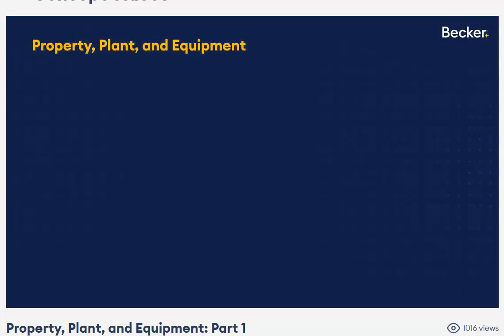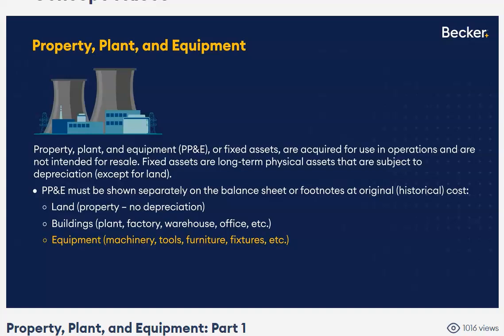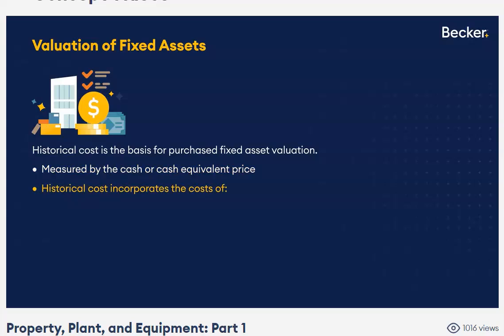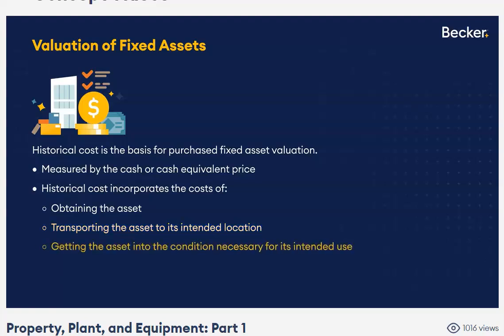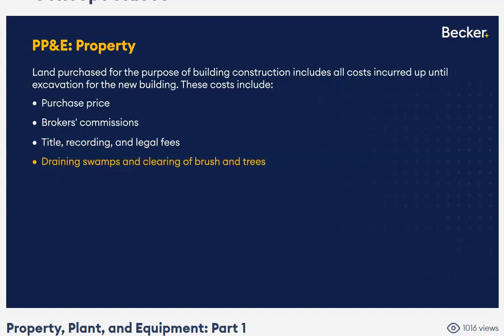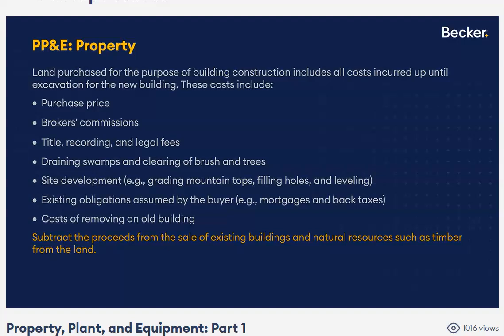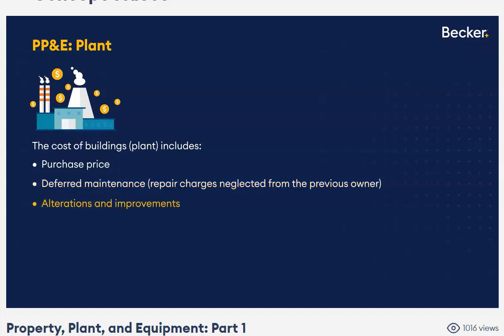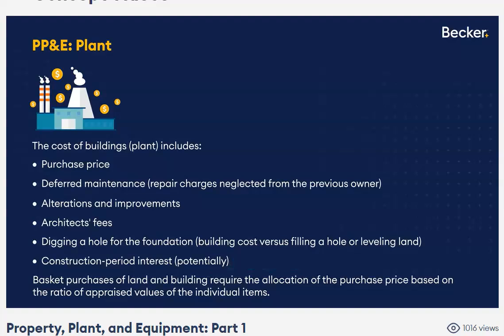F3 M4 1 PPE Par1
CPA FAR